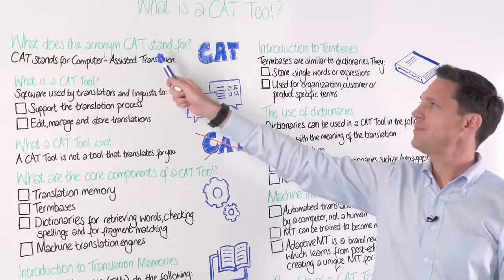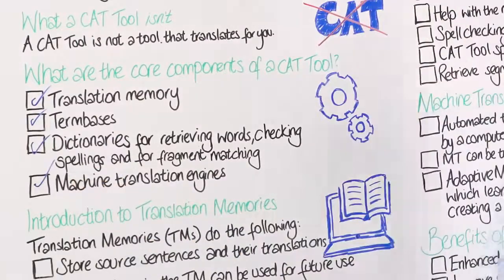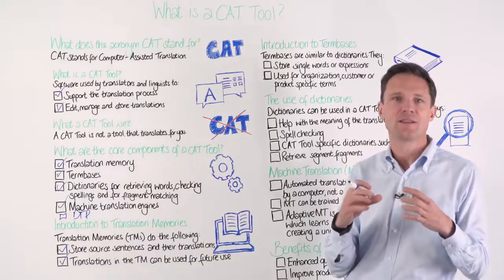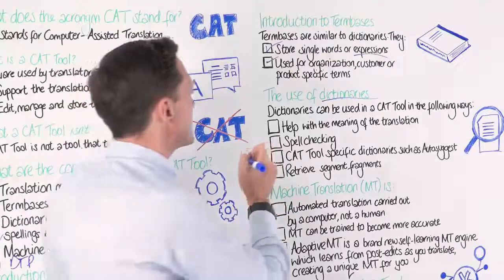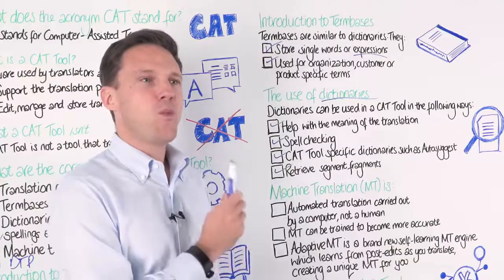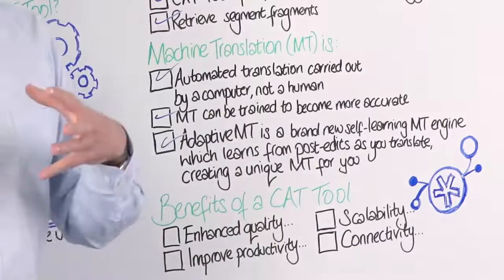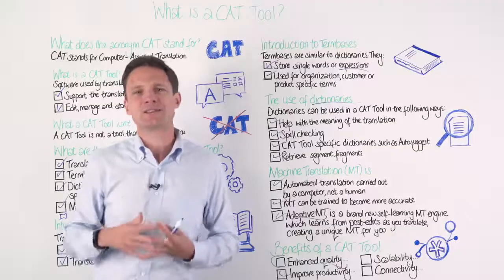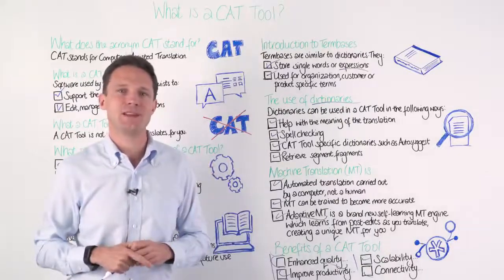4.1 SDL on what a CAT tool is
This presentation was produced by SDL.

Students are asked to watch it instead of listening to their teacher drone on.